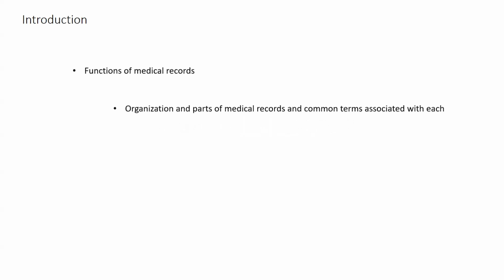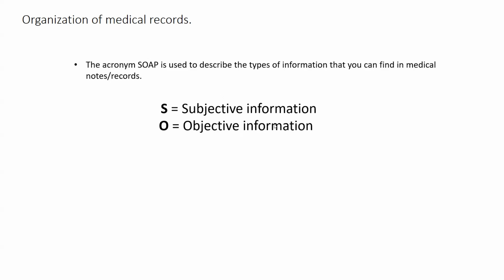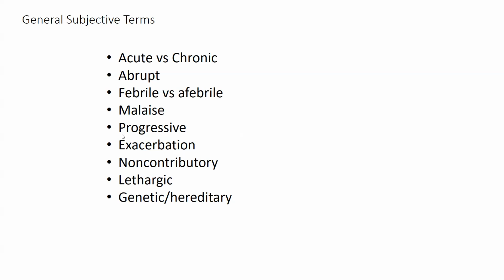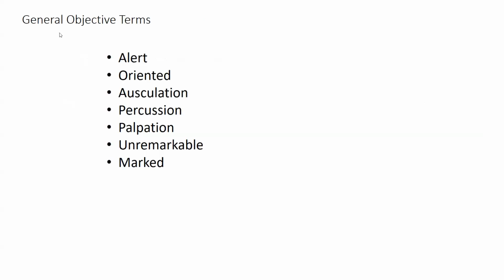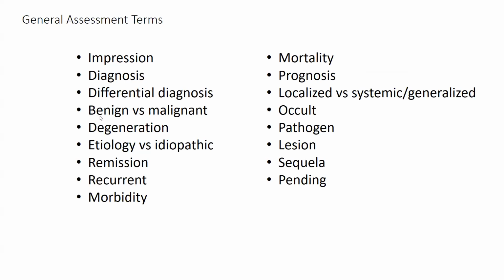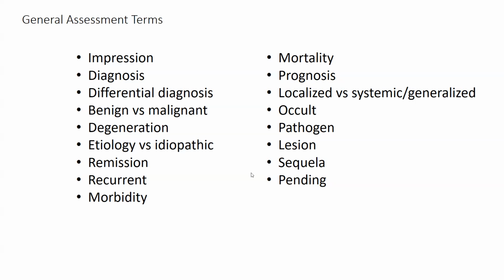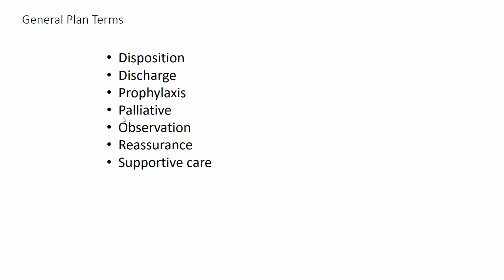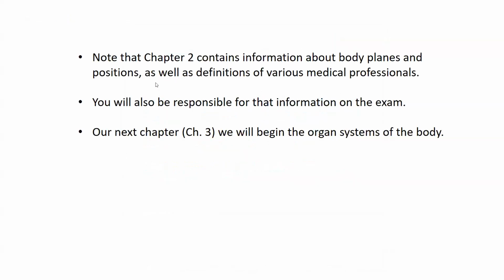Chapter 2 - Medical Records